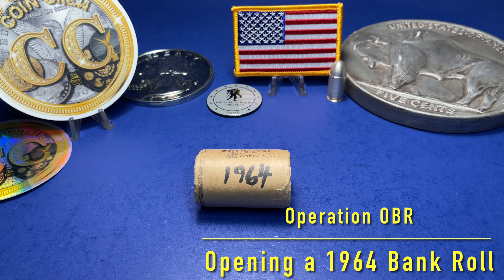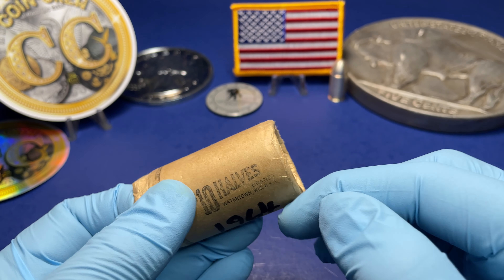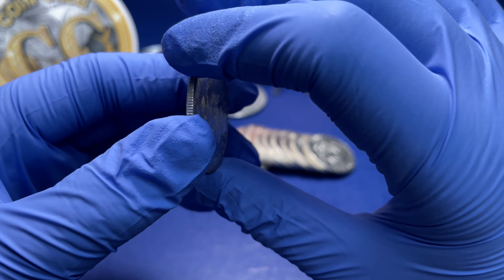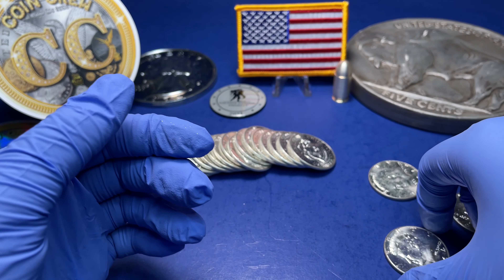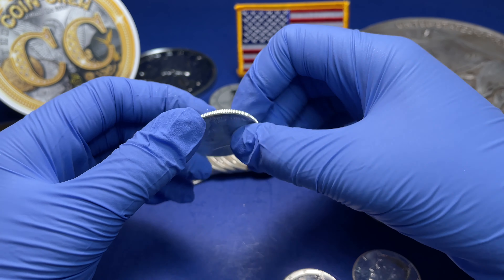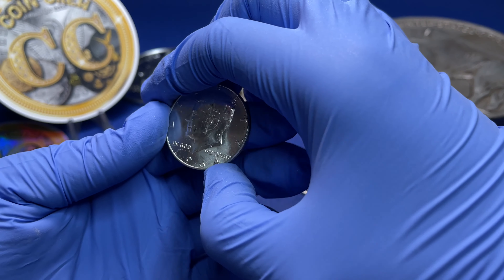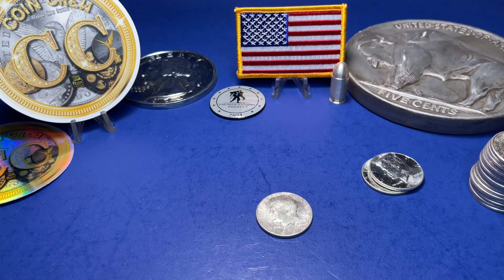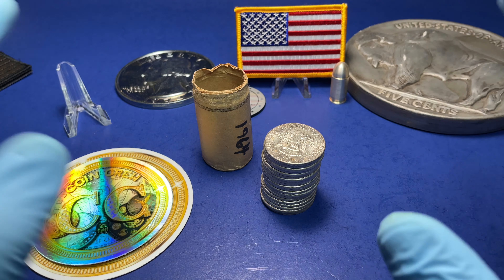[89] LAR-006 “Operation OBR” - Opening a 1964 Bank Roll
Opening an original bankroll of 1964 half dollar for Teacher1388 via the Coin Crew Auction.

Important - Please read the details below and eligibility to the giveaway

Give away drawing every 3 weeks

The drawing date for this round is on October 1, 2021

Rules:
1) You must be 18 and older to win.
2) You must have a US mailing address. Once tracking information confirms the delivery, this channel is no longer responsible for loss or theft that can occur at the recipient’s location.
3) Please be kind and courteous when posting comments. Inappropriate words or derogatory comments against other commenters shall be deleted and deemed ineligible for the drawing.
Pretending to be the winner in a claiming email constitutes a crime, so don't do it!
5) Prizes must be claimed within 120 hours or five days from the date of the drawing. Unclaimed prizes shall be considered forfeited.
6) Claiming email should include what prize was won, date of the draw, US mailing address, and your YouTube screen name. You must ensure the accuracy of the submitted mailing address to avoid loss or delay.
7) If a prize is gifted to another member of the coin community. The original winner shall send a claiming email and a statement gifting the prize. The new recipient shall send a claiming email (Rule #4, #5, and #6 applies).
8) One comment entry per person per account. Using multiple YouTube accounts to increase the odds of winning is not allowed. Let's be fair to everyone.
9) Drawing video is recorded on Thursday at 8:00 pm Pacific time and the video is released on Friday at 6:00 am. Any other comments added to videos after the draw does not count towards the next 9 videos for the next drawing.
10) In the event the random comment picker picked the same name after winning an item, the higher price item is given and the smaller prize gets picked for a new winner.
11) Appreciate a "like" on any of the videos, but it does not increase your chances of winning.

How to join and how the winner is determined:

You have to watch and comment on this video and on the other videos in-between drawings (9 videos total in between draws). As stated in Rule #3 please be kind and courteous.

Videos are marked with a corresponding number in the title. Example: [58], all 9 video numbers are placed on the wheel of names app. Where ever the wheel lands, the corresponding video number is where the comments shall be pulled into the random comment picker app.

Watching and commenting on all 9 videos ensures you have a chance to win.

Three random comments shall be drawn starting from the 3rd place prize all the way to the grand prize. See the rules above on how to claim.

Google and YouTube are not associated or a sponsor of this give away.

Intro and closing music: Outta Time by RKVC
Search music: Guitar House by Josh Pan

About the channel:
This channel focuses on coin roll hunting, currency searches, and precious metals stacking.
In addition, as a space geek, I'll be focusing on occasion on some space-related numismatic memorabilia. Corporate commemorative and military commemorative.

I'll be doing some shout-outs to support our fellow YouTubers in the coin community.

Please note: I am not a financial advisor by trade nor an expert numismatist.

Since my channel is young I appreciate some positive and constructive criticism to make any future content better.

Email and shipping address

GLGR FSC
13337 South Street
Box 408